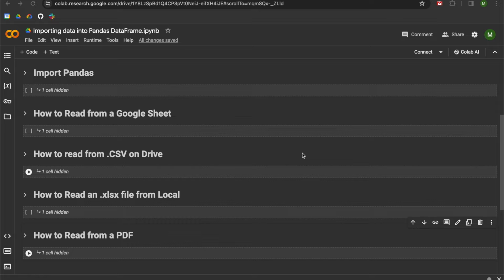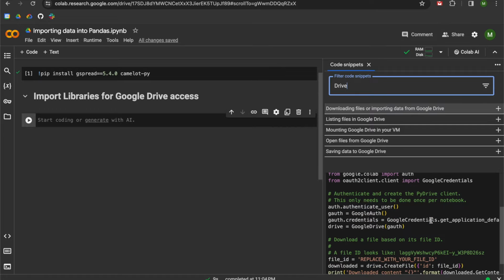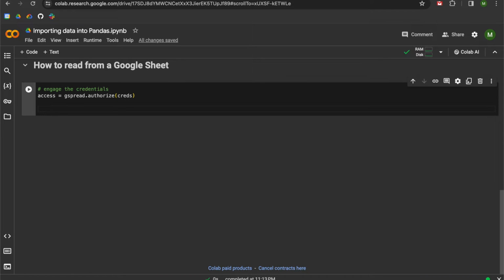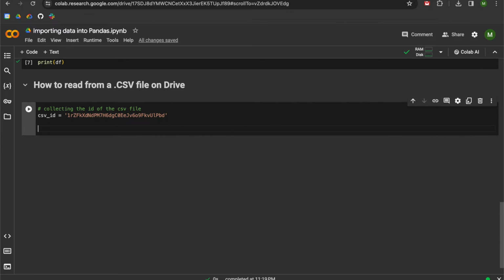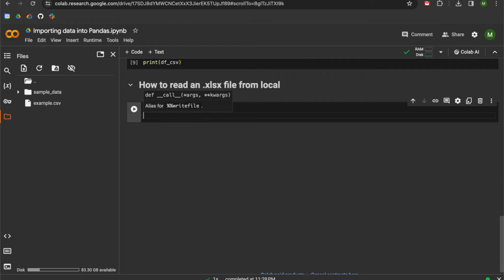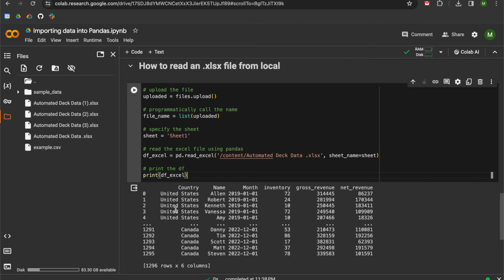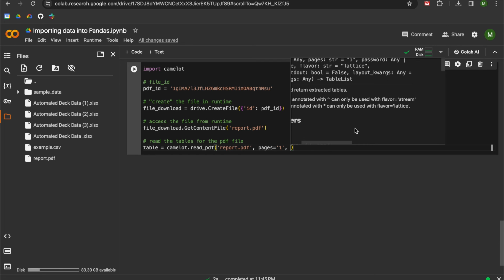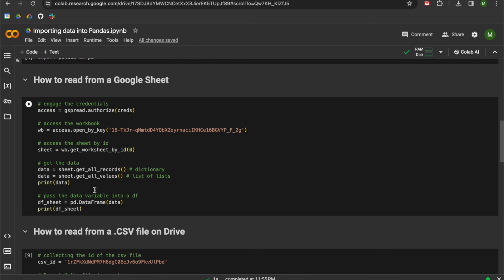Python Pandas Tutorial 03: How to load data from Google Sheets, Excel, .CSV, and PDFs (Google Colab)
How to load data from Google Sheets, Excel, .CSV, and PDFs

This video will explain how to ingest data into a Google Colab notebook, so that you can transform data using Python's Pandas data analytics library. Please note: these strategies will not work with other IDEs (such as PyCharm, VS Code, and/or Jupyter Notebook) because of the oAuth credentialing protocols.

If you would like to use an external IDE to collect data from a Google Sheet, then check out this video

Python is a programming language. You can implement Python in various environments including script files, notebooks, and terminal or command line. My preference is to code in a script file; my editor of choice is PyCharm.

This lesson will take place in a notebook. I wanted to craft a tutorial that minimizes the barrier to entry so that you can overcome the friction that comes from learning something new. So I decided to use Google Colab, which is Google’s version of a Jupyter notebook. You will need a Google Account in order to access Colab but it’s completely free and easy to install.

Pandas is a data analytics library. It’s called Pandas bc it stands for Panel Data, which means that it formats values in a row and column format similar to a spreadsheet. However, it is much more powerful than a spreadsheet and it will fundamentally change the way you approach data work.